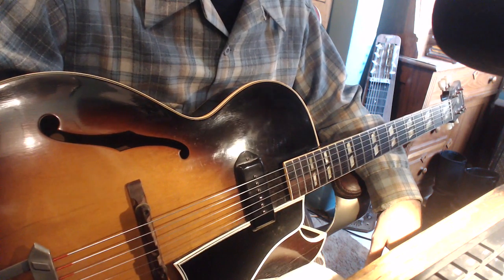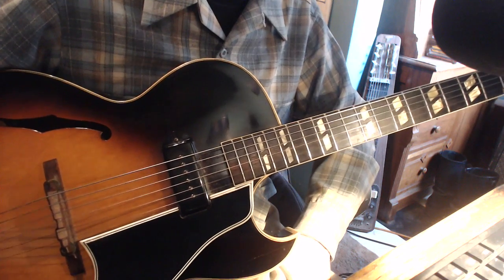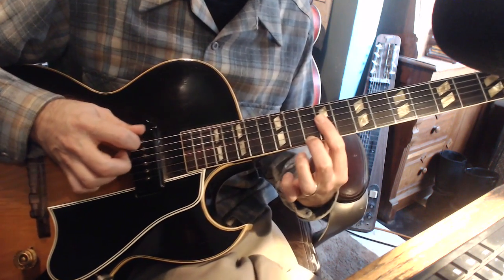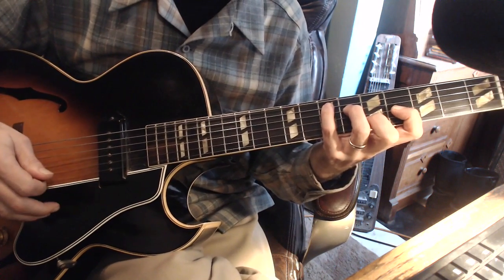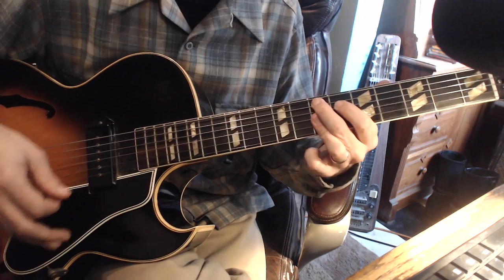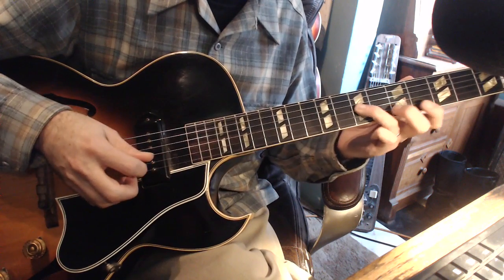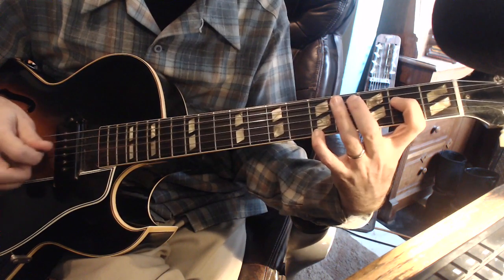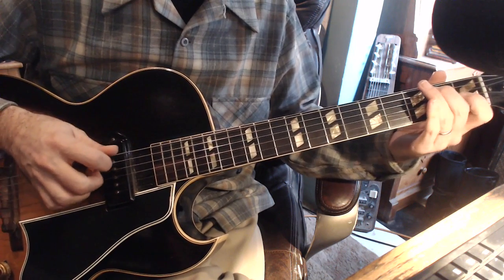Robert Lockwood Jr.Intro Lesson by Tommy Harkenrider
This is an intro from Lockwood's Black Spider. I hope you guys enjoy this and find some use in your own playing.  Happy Holidays.